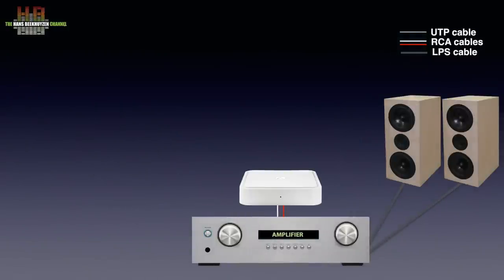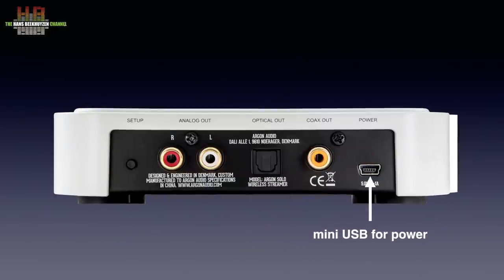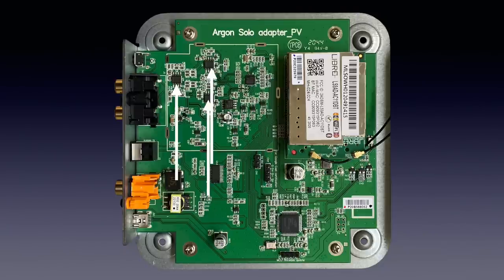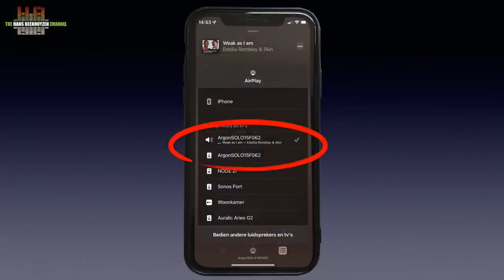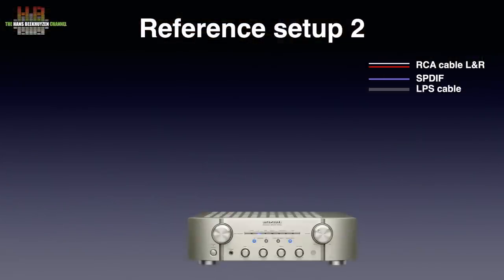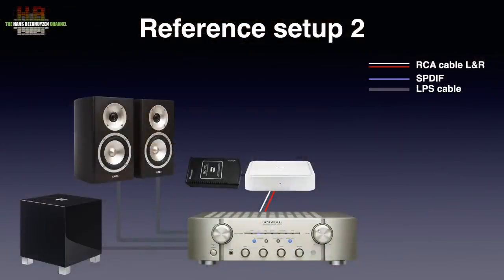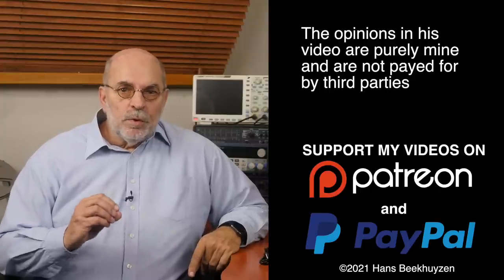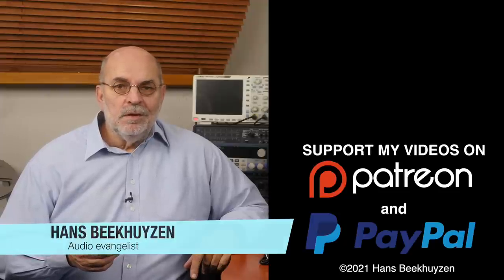Argon Audio SOLO network bridge & streamer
The size of a few CD jewel cases with only a LED on the front and a setup button at the rear. And of course audio connection.s The SOLO is as minimalistic as it gets. But don’t be mistaken, It could just as well be named a jewel case for it holds a technological gem. Elegance in its simplest form at only € 249..

00:00 - Intro
00:29 - Start of program
00:52 - How to use
01:47 - The outside
02:44 - The rear
04:11 - In use
05:40 - Sound quality 1
06:43 - Sound quality 2
07:19 - Sound quality 3
08:33 - The wrap